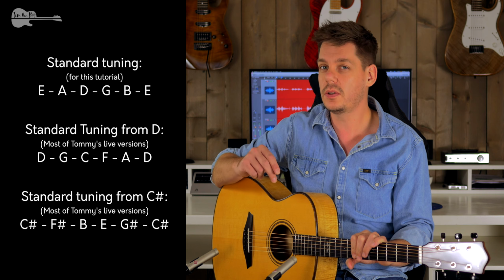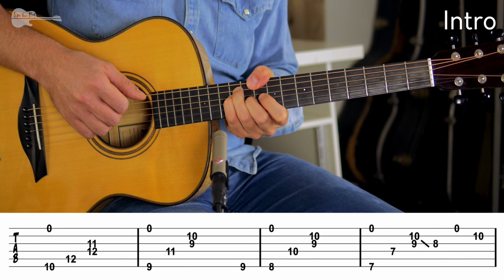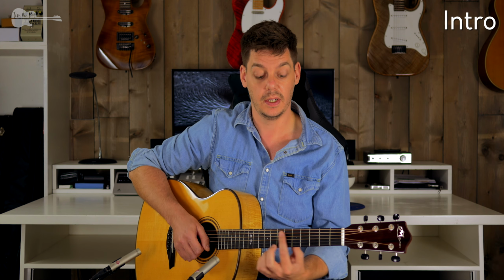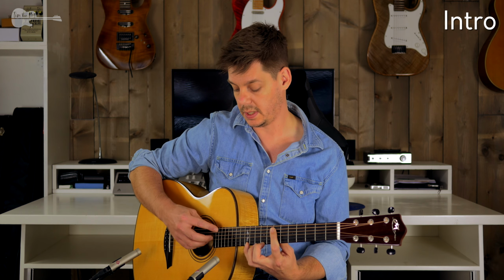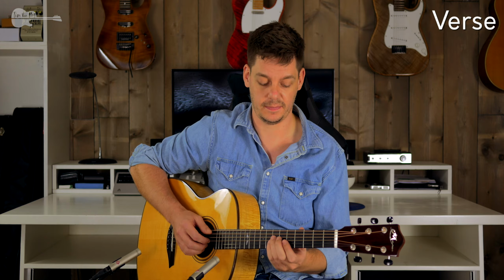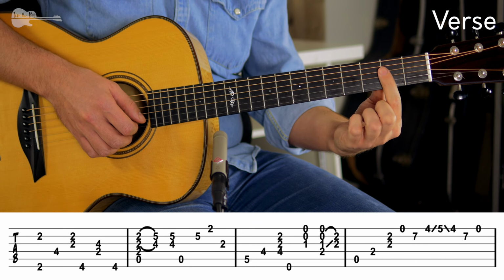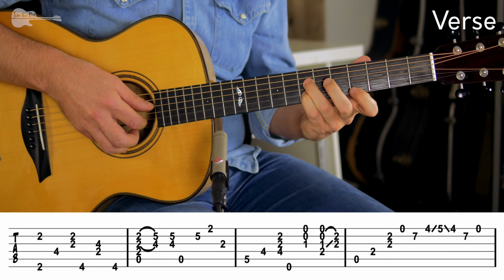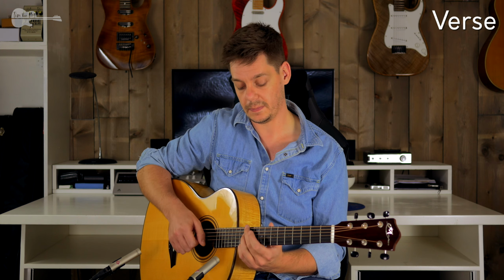Questions (Tommy Emmanuel) - Tutorial (Part 1)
One of Tommy's more mellow songs is up for dissection today. There a quite a few chord voicings that use the thumb over the side of the neck in this song, but it is perfectly possible to replace each and every one of them without altering anything else. Part 1 will take you through the intro and the verse.

Guitar used:
Martin J-40, tuned down one step (intro only)
Mayson MS7/S, Standard tuning

Timestamps:
0:00 Introduction
1:32 Pointers (on tuning!)
2:26 Intro (Original fingerings)
7:06 Intro (Replacing the thumb)
9:10 Intro (Artificial harmonic run)
13:36 Intro (Adding the last chords)
15:26 Intro (Putting it all together)
16:17 Verse (First 4 bars)
21:18 Verse (Let ring + slide + hammer-on chord)
23:44 Verse (Next 5 bars)
29:12 Verse (Putting it all together)